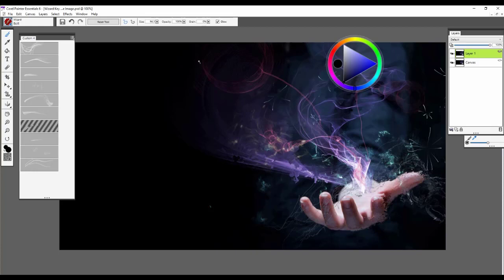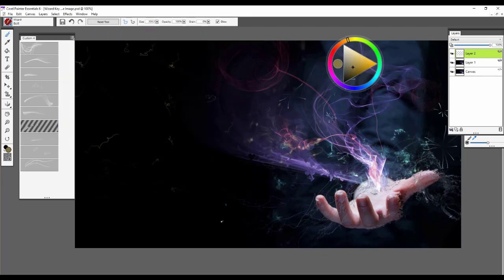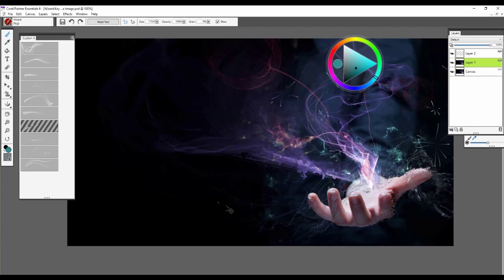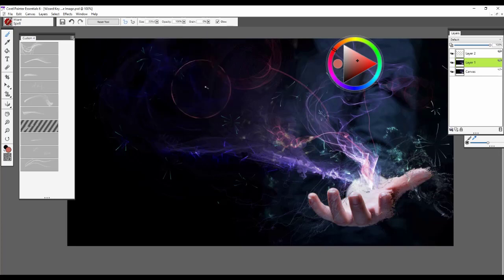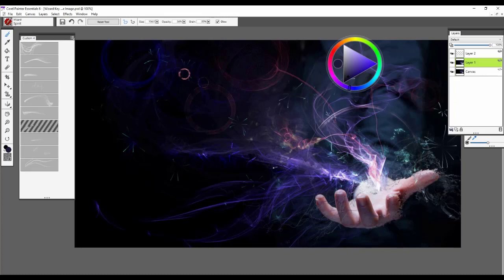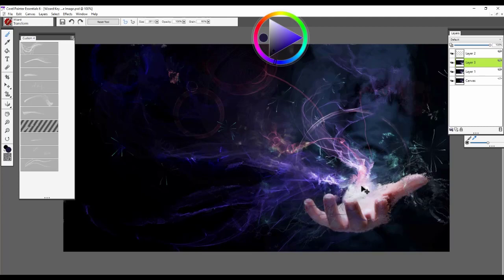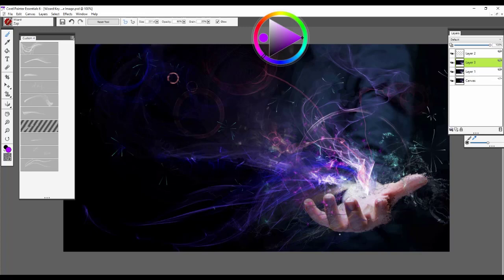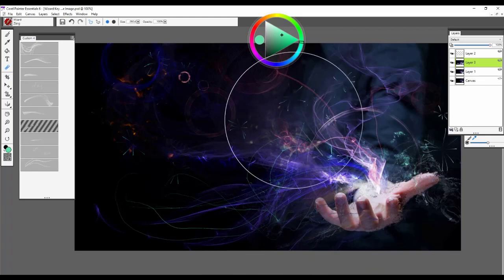How to use the Wizard Essentials brush pack